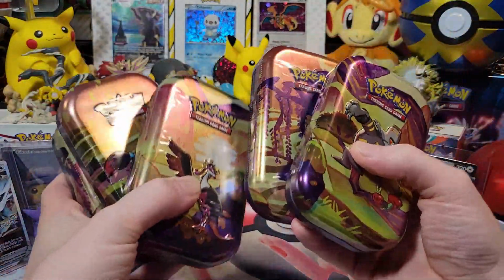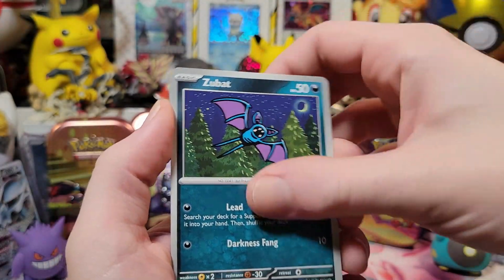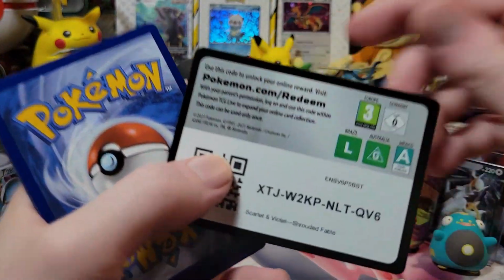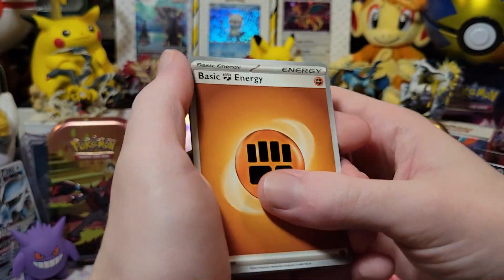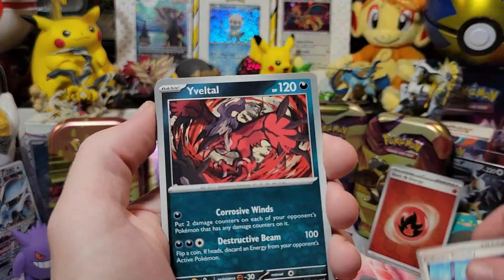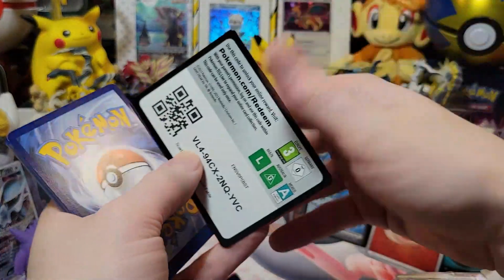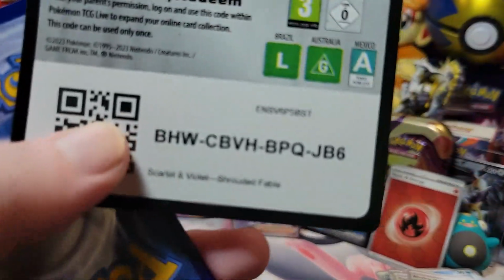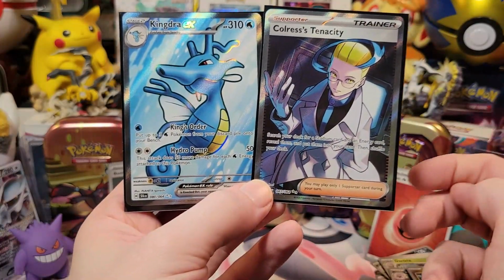We Finally Open Up All Of The Shrouded Fabel Mini Tins!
We Open Up All Of The Shrouded Fabel Mini Tins!